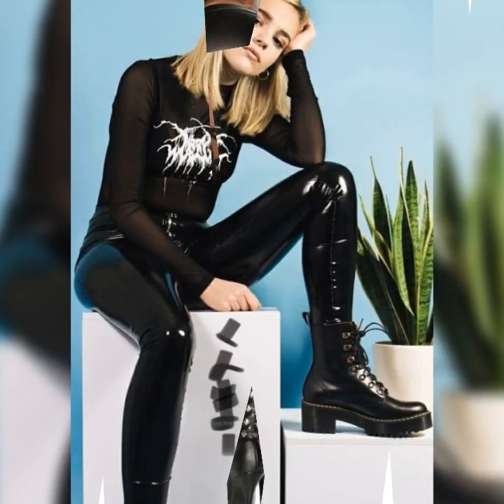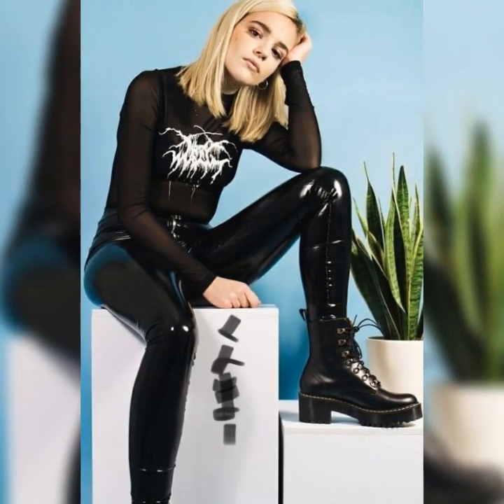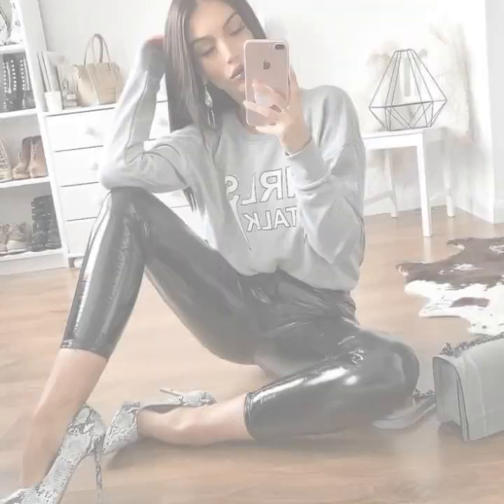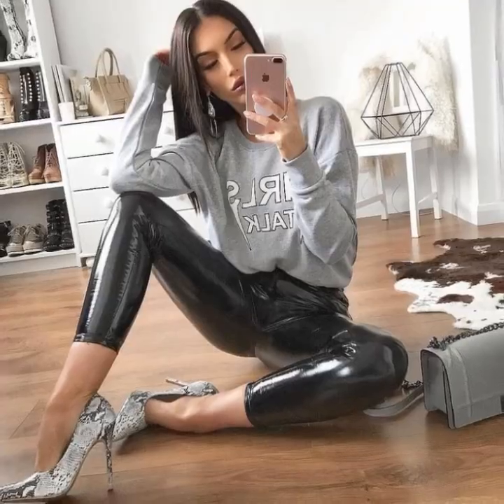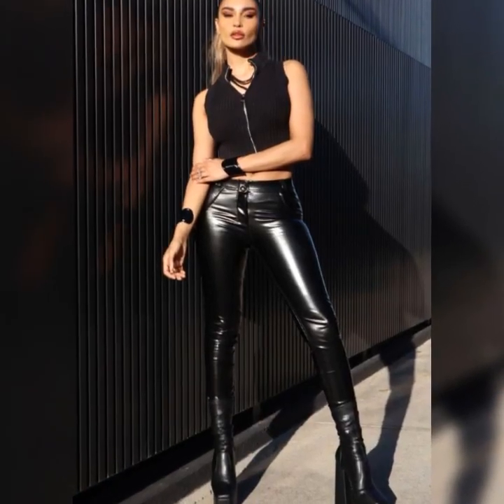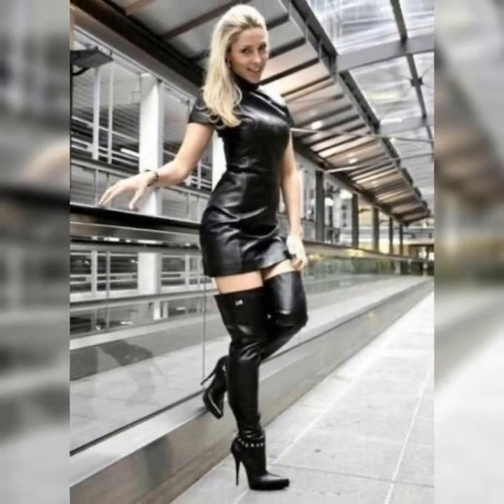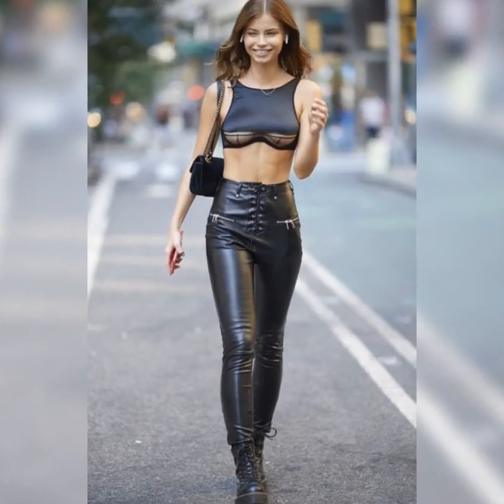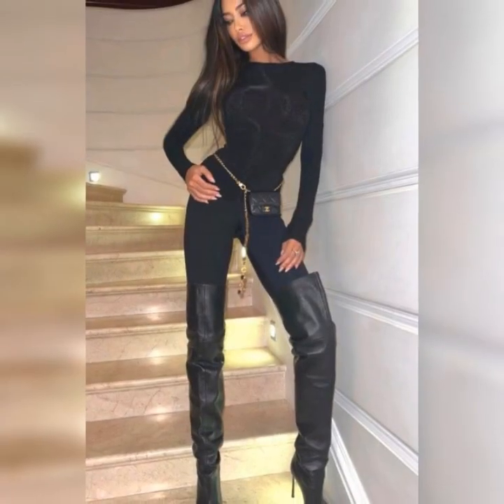Incredible Faux Leather Long Boots for Working Women | Stylish Office & Party-Ready Looks!"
attitudist brown velvet upper high heel pocket boots for men
high heels shoes collection 2023
high heel chelsea boots
high heel combat boots
mens high heel cowboy boots
my high heel boots collection
casadei high heels boots
chelsea boots high heels
cara membuat sepatu boots wanita high heels terbaru
high heels boots driving
high heels shoes design
high heels shoes dance
desantis high heels boots
why do logger boots have high heels
high heel boots sound effect
high heels boots girl
high heels and boots
high heeled ankle boots
extreme high heels boots
high heel boots for men
high heel boots for ladies
high heel boots for kids
high heel boots for girls
high heel boots for women
high heel boots from amazon
high heel boots fashion
high heel boots from meesho
high heel shoes for men
high heels boots for men
high heels long boots for men
high heels boots for girls
high heels shoes girl
girl high heels boots
girl in leather patent leather boots with high heel
high heel shoe hacks
meesho high heel boots haul
how to make high heels boots
how to walk in high heels boots
thigh high boots high heels
high heel boots india
high heels shoes in pink
girl in high heels boots
high heel boots walking
10 inch high heels boots
jeans and high heel boots
high heels and jean
try on high heel boots
high heels knee boots
high heel boots over the knee
knee high heels boots
high heels over the knee boots
high heels shoes lace styles
high heel long boots
high heel shoes for ladie,
high heel boots tight leather pants outfit style
high heels shoes sri lanka
long leather high heel boots
louboutin high heels boots
latex high heels boots
leather high heels boots
long high heels boots
high heel boots making
high heels shoes make you 6 feet tall
high heels shoes meesho
high heels shoes making
high heels model shoes
high heel chelsea boots men
black high heel boots men
high heels metal boots
mini skirt high heels boots
high heel boot,
high heel boots try on
high heels and leather
high heel black boots
high heel ankle boots outfit
high heels shoes try on
high heels shoes try on haul
high heels overknee boots
put on high heels boots
overknee high heels boots
try on high heels boots
high heels boots platform
high heel boots polish
high heels shoes pictures
platform high heels boots
high heels boots public
high heel platform boots
high heel boots review
ladies in high heel boots
high heel boots leather
high heel boots riding
high heel boot repair
mules high heels shoes review
red high heels boots
high heel boots shopping
high heel boot shine
high heels shoes song
high heels shoes shopping
high heels sneakers shoes
high heels sports shoes for men
high heel boots and skirt
high heels stiletto boots
high heel thigh boots
thigh high heels boots
high heel shoes make u six feet tall
high heel lace up boots
high heel boots walking asmr
high heels shoes walking sound effect
high heel shoes walking
high heel shoes for women
high heel wedge boots
high heels white shoes for men
leather high heel boots walking
asmr high heels shoes walking
white high heels boots
boots with high heels
high heel boots and jeans
high heel thigh high boots
high heels boots try on
high heel boots on tv
high heels shoes 2024
high heels long boots
high heel stiletto boots
3 inch heel boots
high heel chelsea boots for men
best high heel boots for men
wearing high heel boots for 24 hours
4 inch heel boots
5 inch heels boots
best high heel boots
6 inch high heel boots
6 inch heels boots
6 high heels
7 inch heels boots
7 high heels
8 inch heel boots